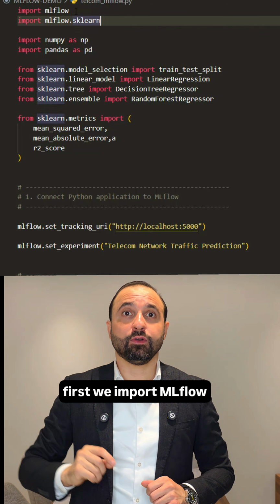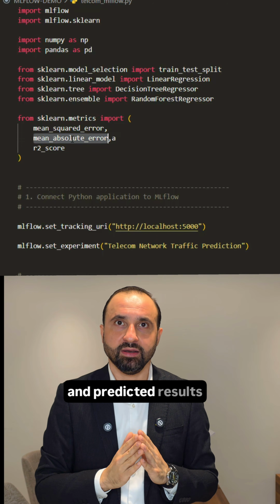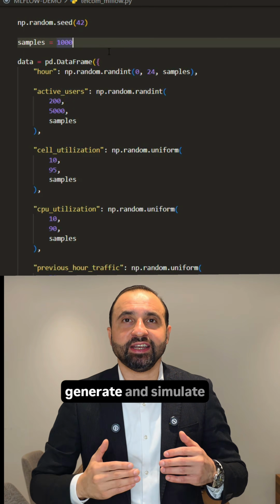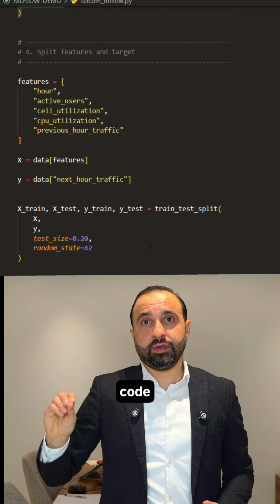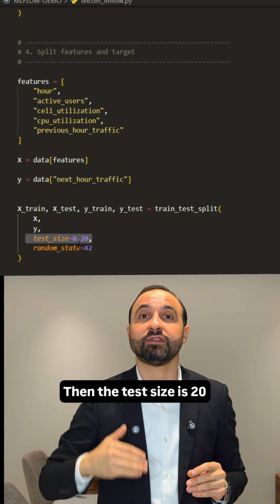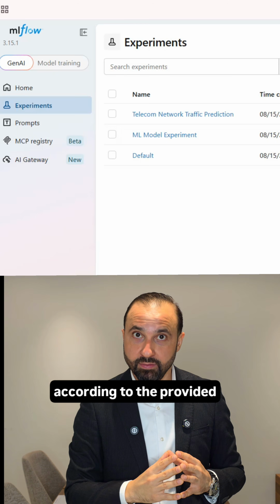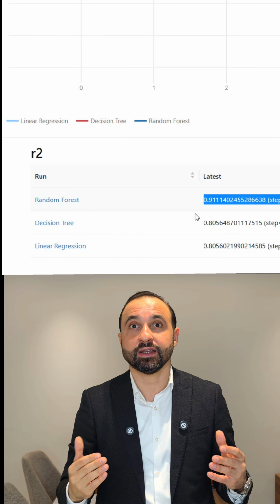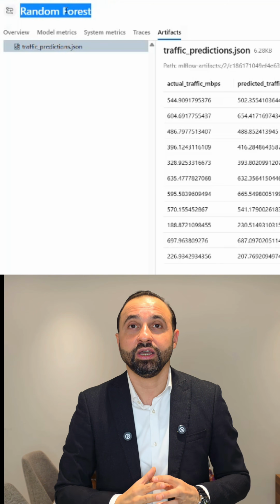توقع حركة الشبكة للساعة القادمة باستخدام Machine Learning | MLflow Telecom Demo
في هذا الفيديو أشرح مثال عملي من قطاع الاتصالات لتوقع حركة الشبكة للساعة القادمة باستخدام Machine Learning.

نجرب 3 نماذج مختلفة، نتابع التجارب باستخدام MLflow، نقارن النتائج، ثم نختار النموذج الأفضل للتوقع. 🤖

Can we predict next hour’s network traffic using Machine Learning?

In this video, I demonstrate a practical telecom use case where we train 3 ML models, track the experiments with MLflow, compare their performance, and select the best model for network traffic prediction.